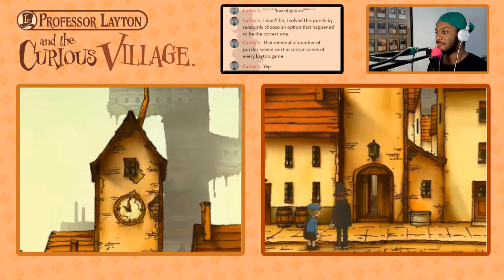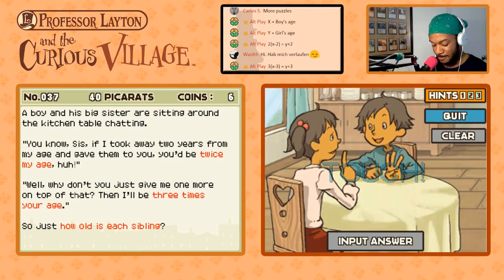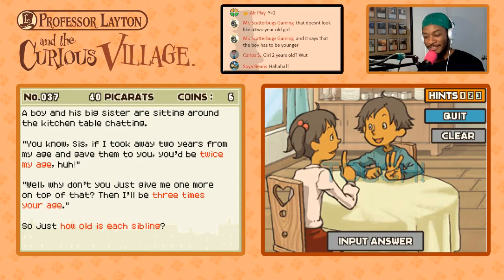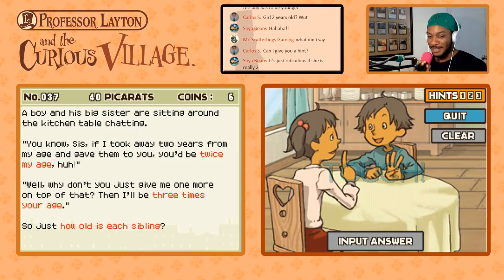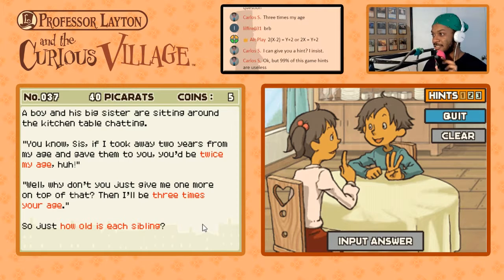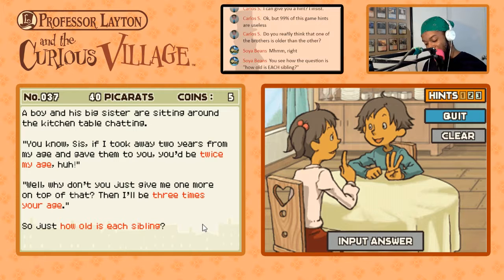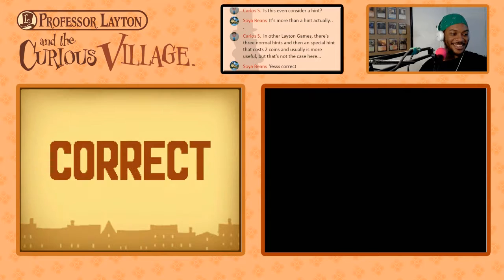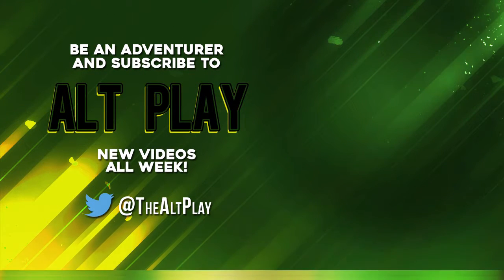Professor Layton and the Curious Village | PART 08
In the curious village of St. Mystere, puzzles are part of everyday life. So when a wealthy baron's will points to a hidden treasure, it's up to puzzle mastermind Professor Layton to unravel the mystery! Stretch your gray matter to solve brain-teasers and piece together the clues to uncover St Mystere's secret...

Enjoyed this highlight but missed the stream? Follow @TheAltPlay on Twitter to stay up on our stream schedule!